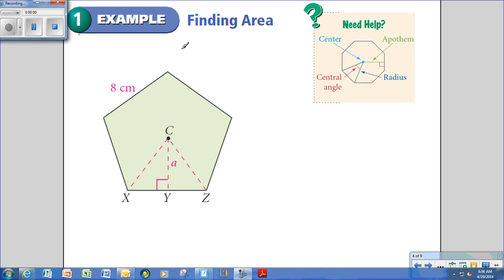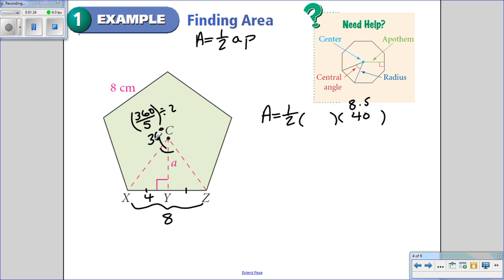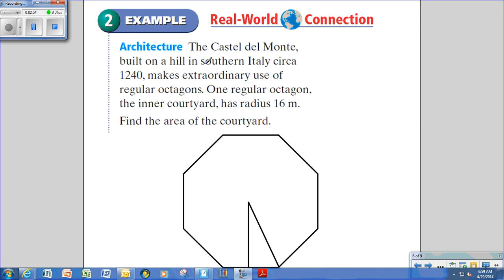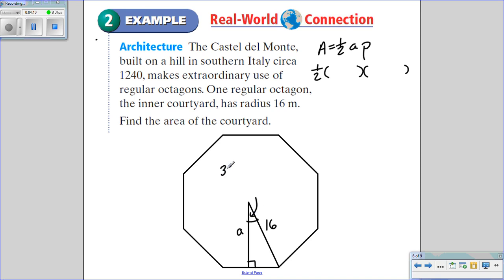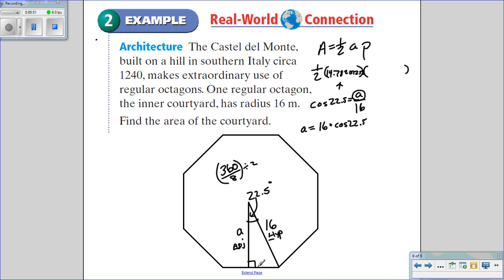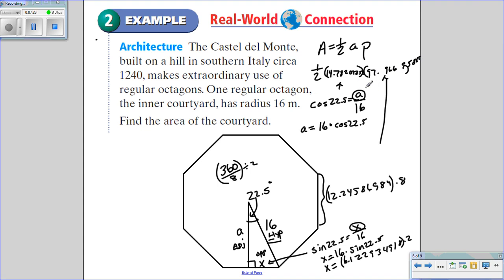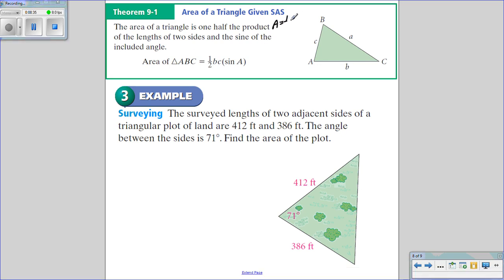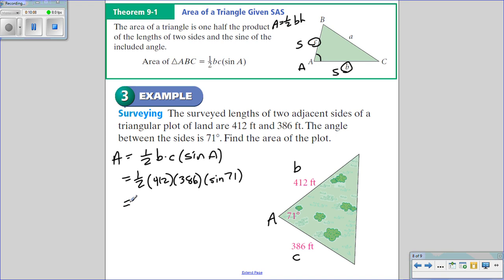Area & Trig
Description